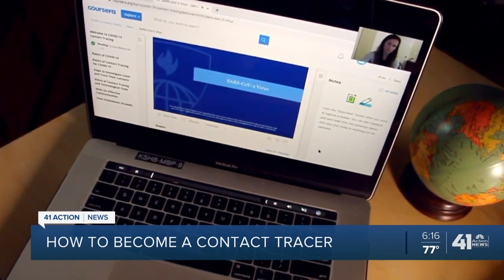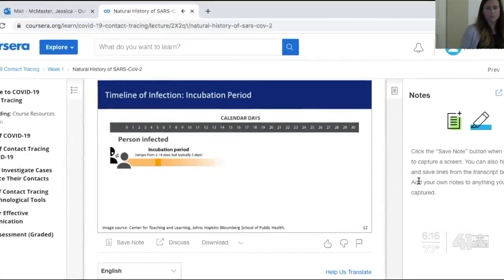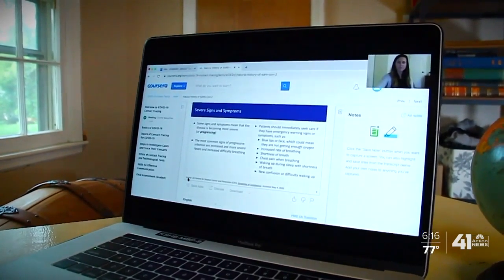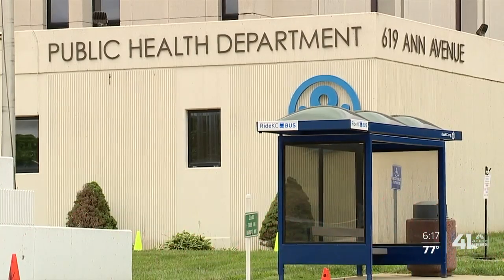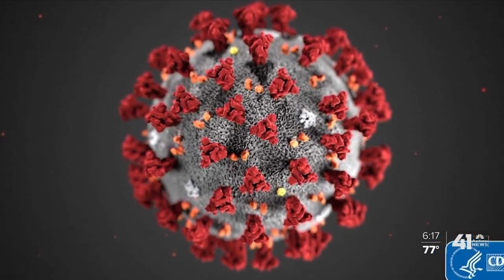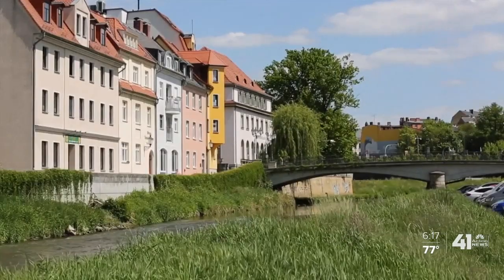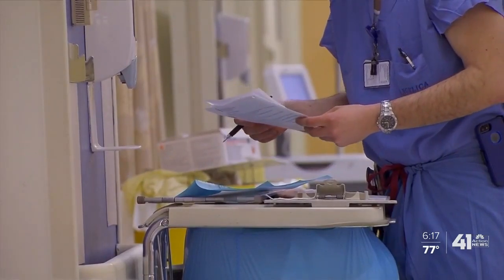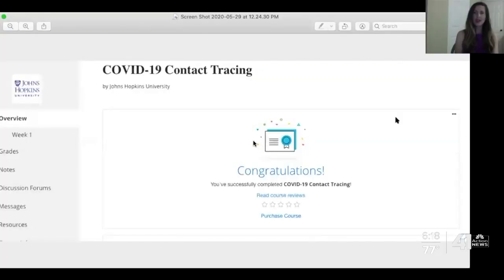Volunteer contact tracers needed to help minimize spread of COVID-19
The health community says more contact tracers are needed to help mitigate the spread of COVID-19. Places like Johns Hopkins University offer courses for members of the community to become a contact tracer.